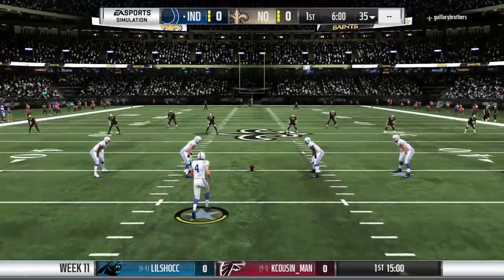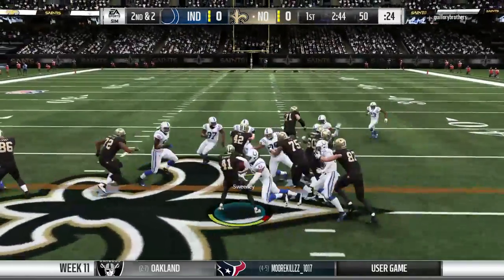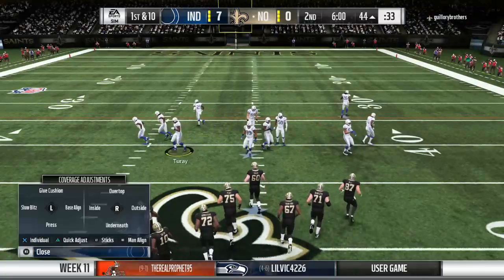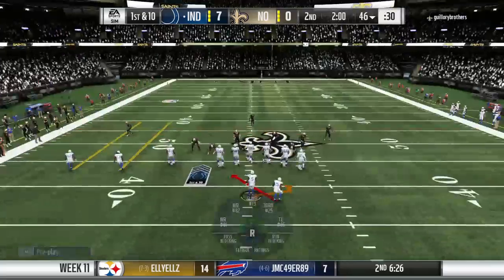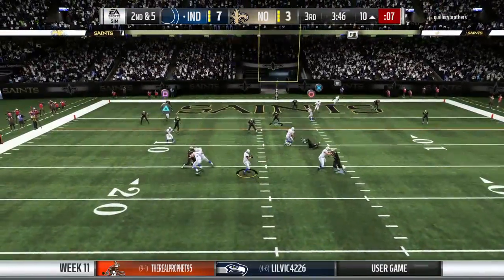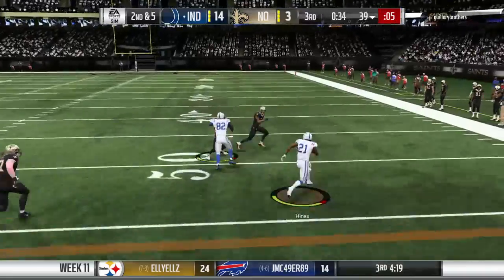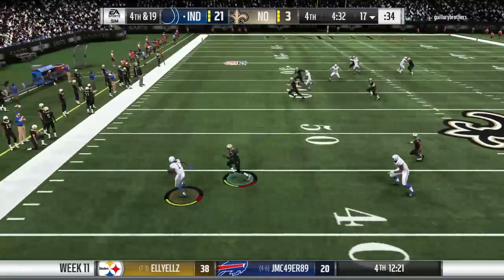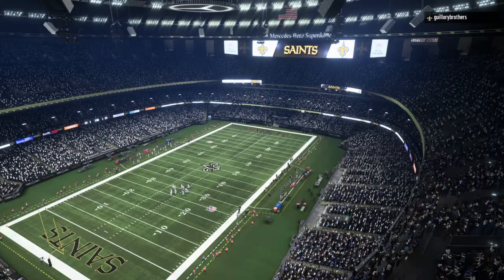TrojanTrey24's Live PS4 Broadcast